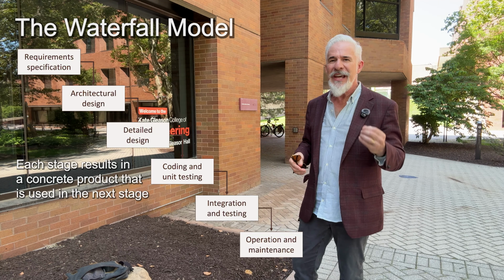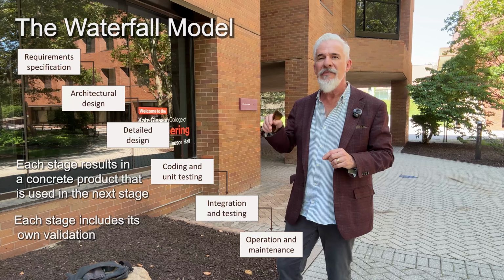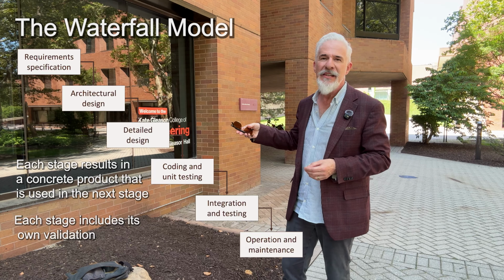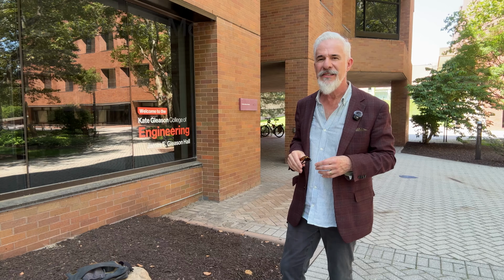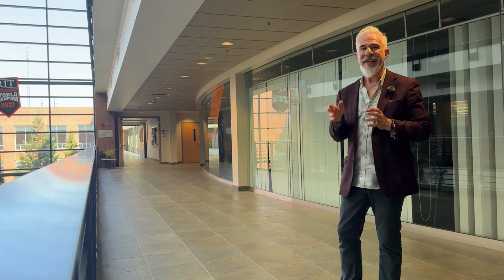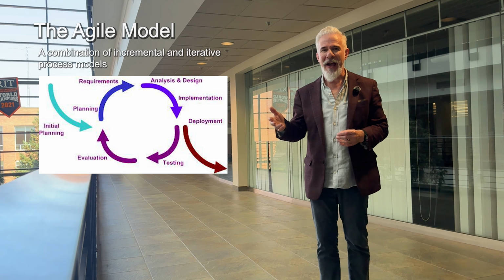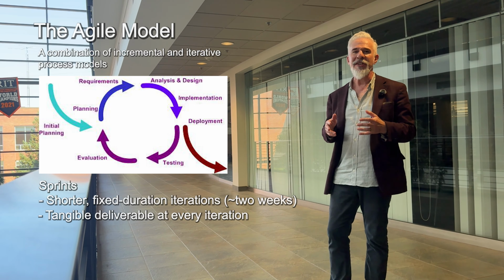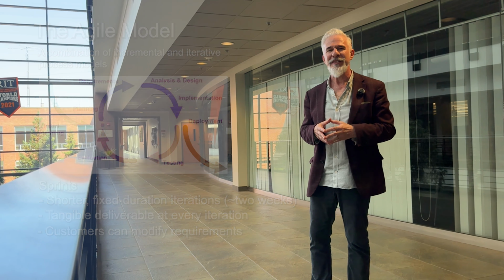Information and Interaction Design: Lifecycles in Engineering | HCIN 620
This HCIN 620 lecture explains why structured lifecycles are important in software and UX design. It introduces the early code-and-fix approach, compares the Waterfall and Agile models, and examines their strengths and limitations. It also traces how usability became a more formal part of the software development process.

The lecture content in this series is based on materials developed by Ha-Kyung (Hidy) Kong, Assistant Professor at Rochester Institute of Technology.

Released by: The Pandora / Goldstein Archive